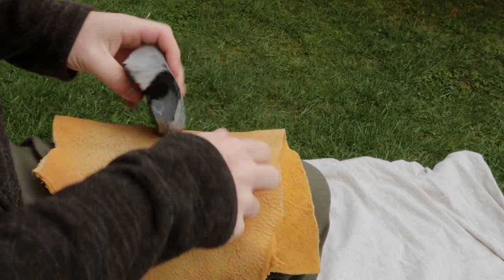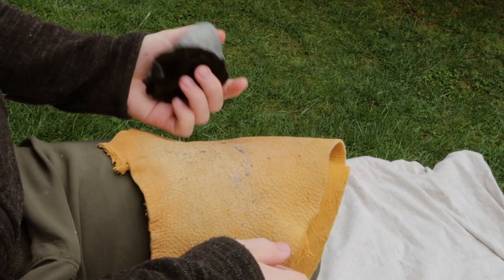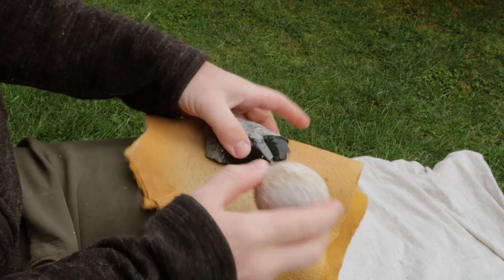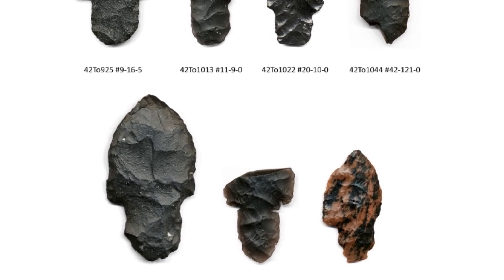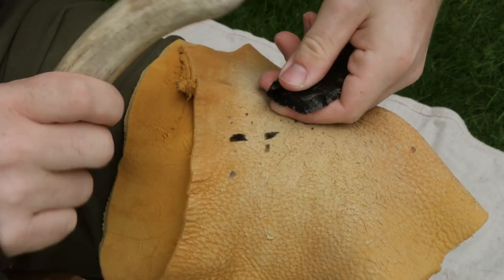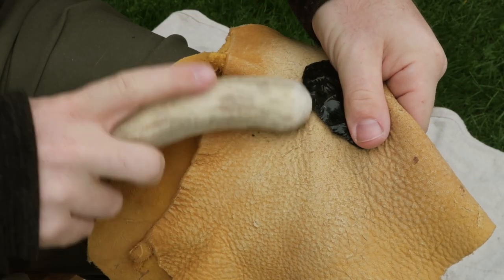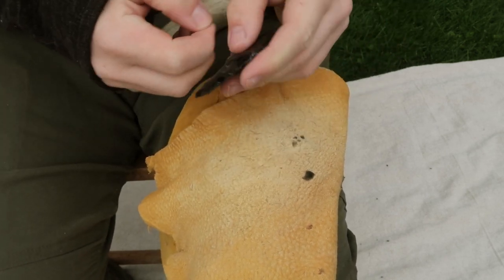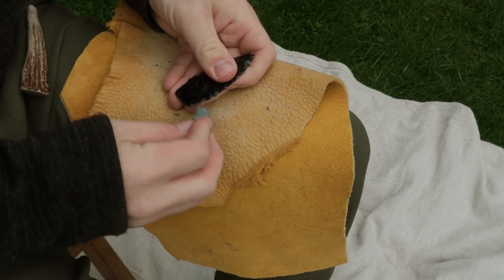Flintknapping a Parman Point and the Western Stemmed Tradition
Clovis is the first widespread, archaeological culture found in what is now the United States. Or is it? Archaeology in the past few decades has shown that a contemporaneous culture existed within the Great Basin. This culture is the Western Stemmed Tradition. In this video I flintknap a Parman  point, one of the projectile point styles of the Western Stemmed Tradition. I also discuss this culture, their artifacts, and some of their sites.